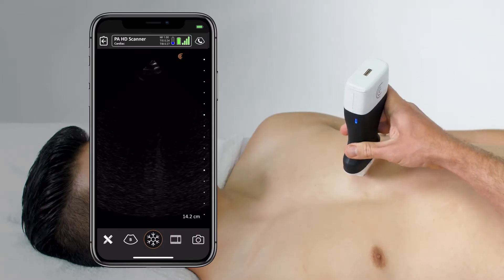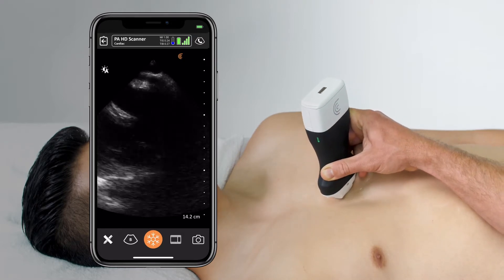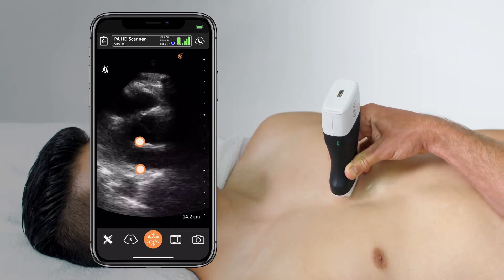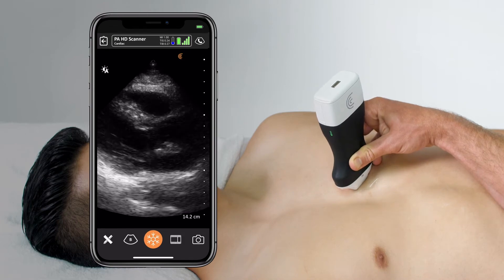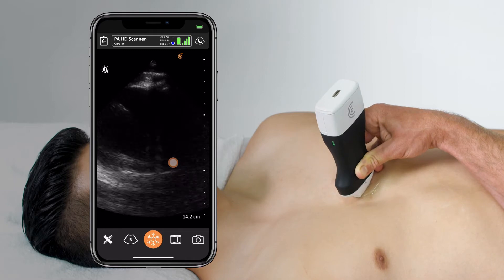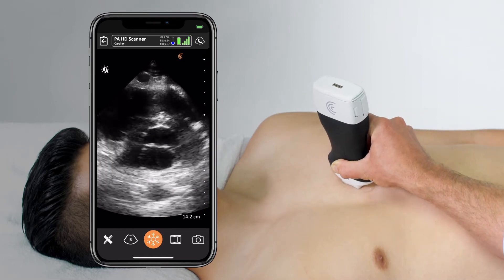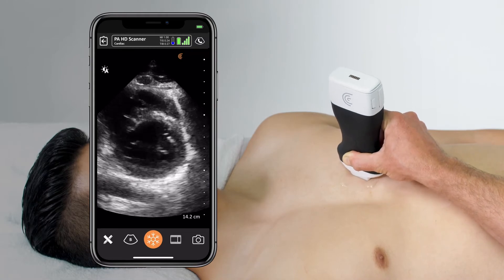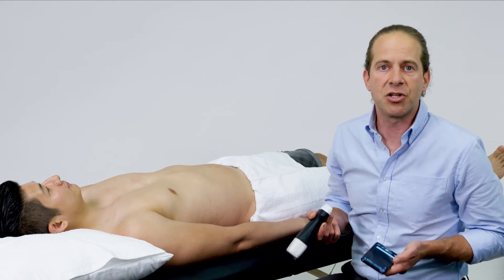Cardiac Parasternal View - Ultrasound Scanning Technique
Fundamental cardiac view for evaluation of left ventricle function, basic aortic valve assessment, and pericardial effusion. With indicator on screen right, probe’s indicator aims to the right shoulder at about 2nd-3rd intercostal space. Find your best window, then small fan and rotation movements to optimize the image.